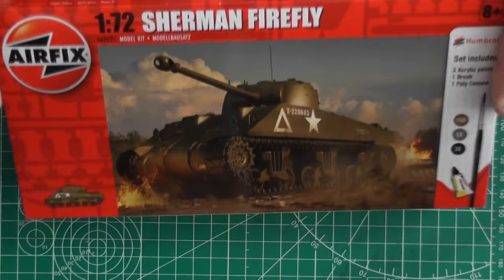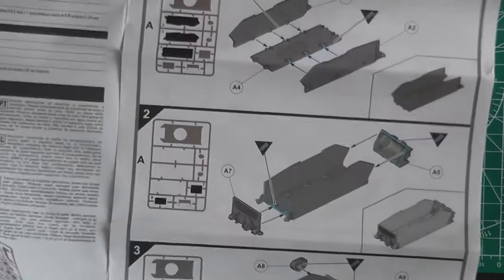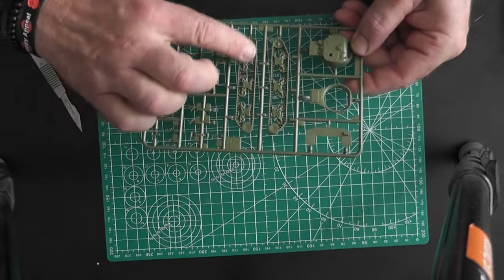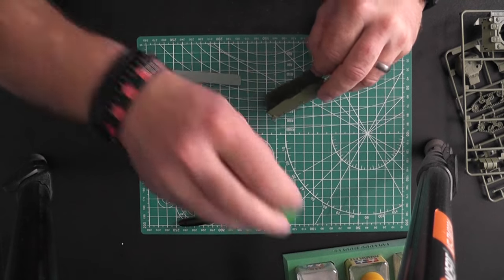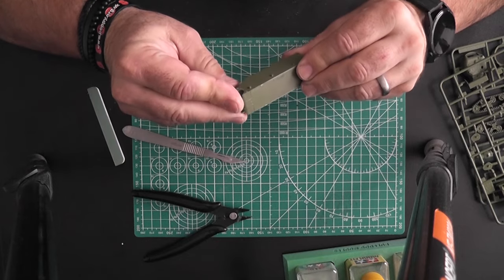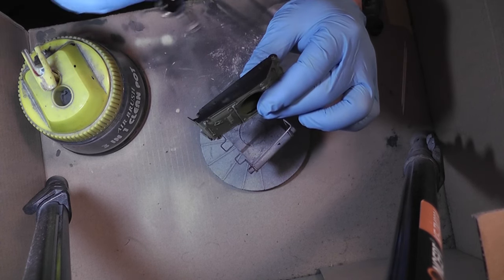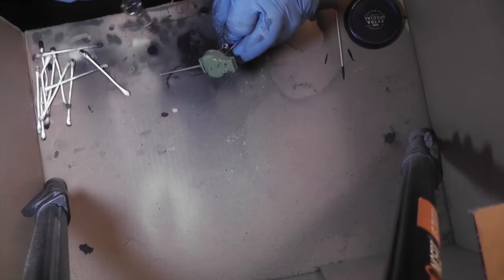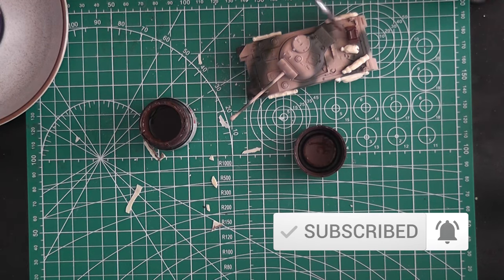Building and painting Airfix's 1:72 Sherman Firefly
In this video  The scale modeller builds and paints and adds stowage to Airfix's 1:72 scale Sherman Firefly as part one to his north africa diorama